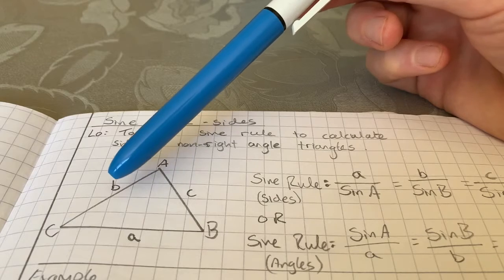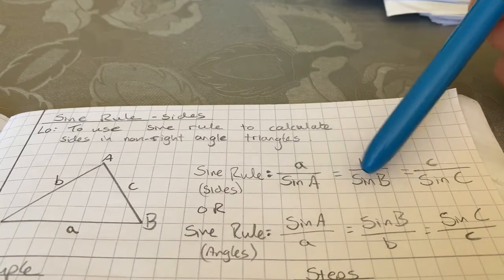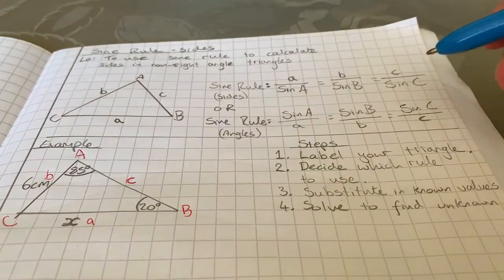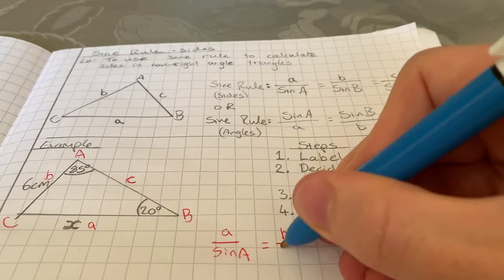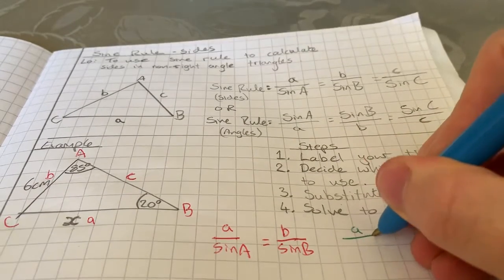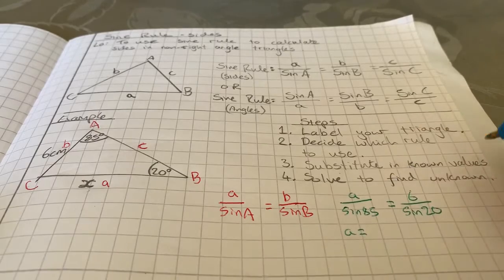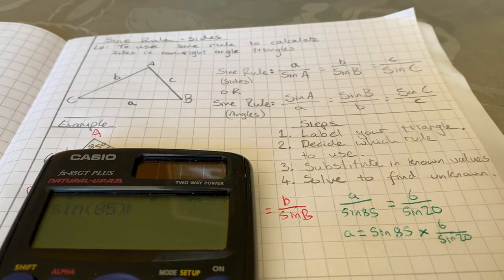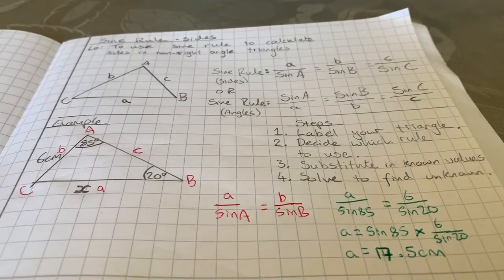Sine Rule - Sides